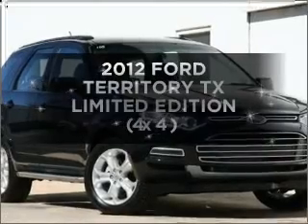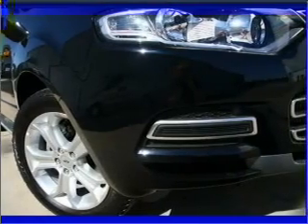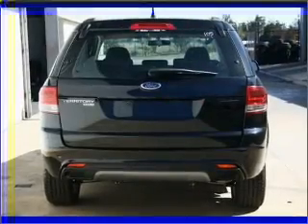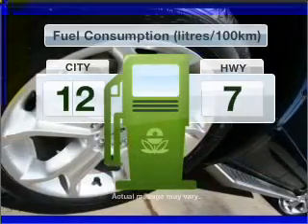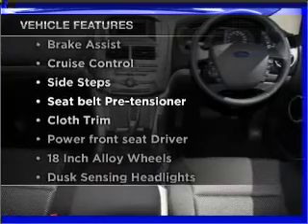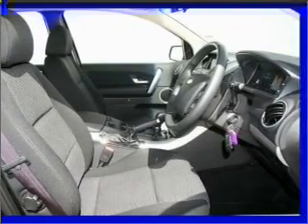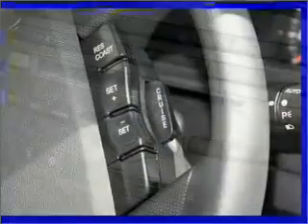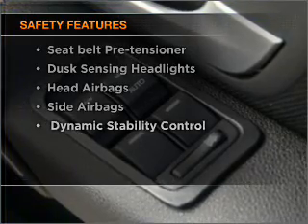2012 FORD TERRITORY TX LIMITED EDITION (4x4) - Melbourne Deer Park VIC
2012 FORD TERRITORY TX LIMITED EDITION (4x4) 2.7 litre AUTOMATIC WAGON Black/**NEVER DRIVEN** Exterior.